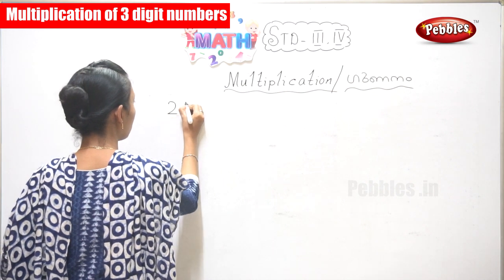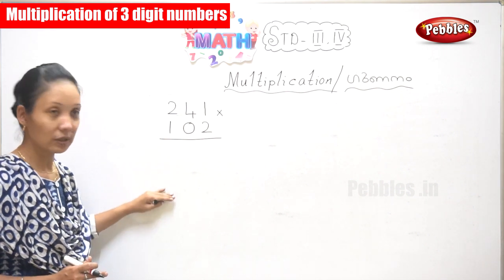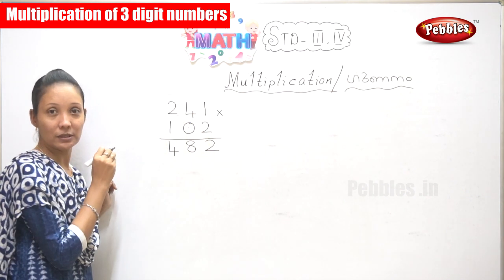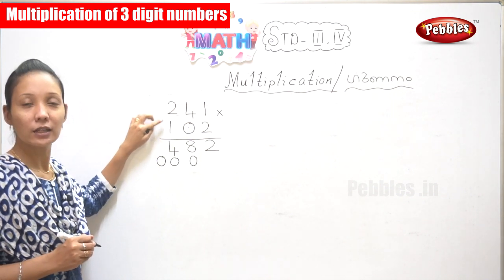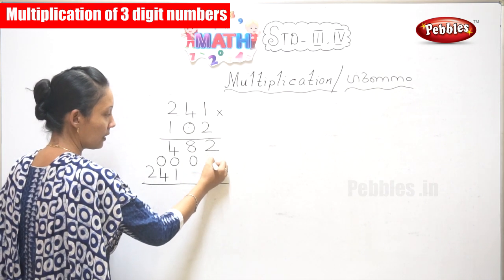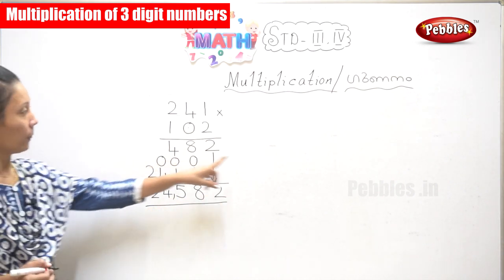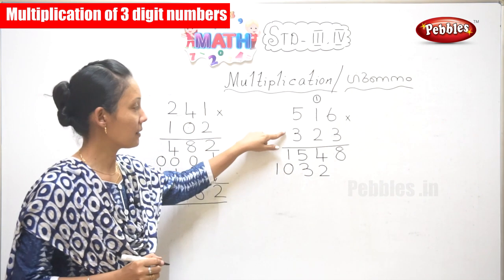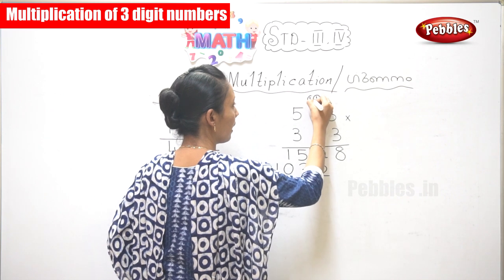3rd & 4th Std Maths | Multiplication of 3 digit numbers | Mathematical in Malayalam | Part-15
3rd & 4th Std Maths | Multiplication of 3 digit numbers | Mathematical syllabus in Malayalam | Part-15